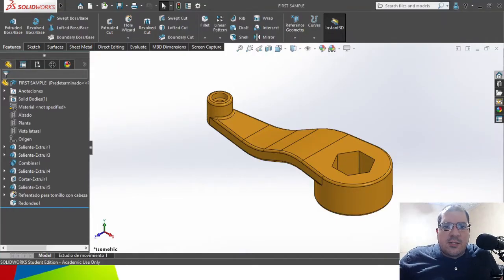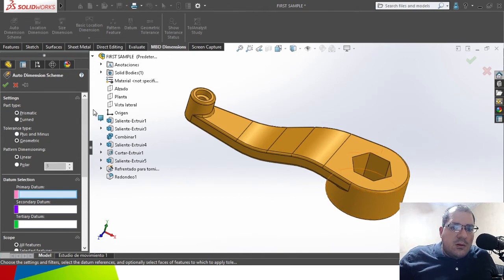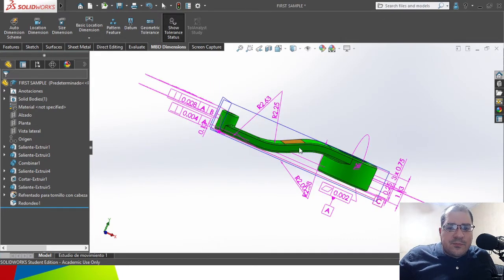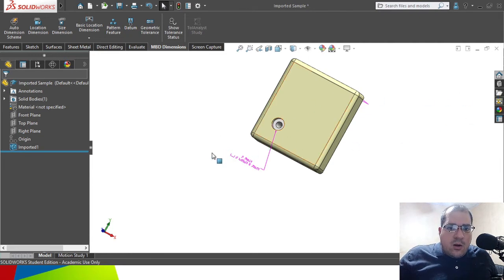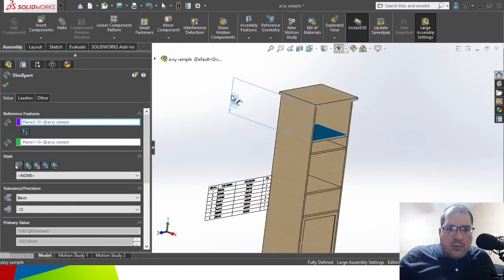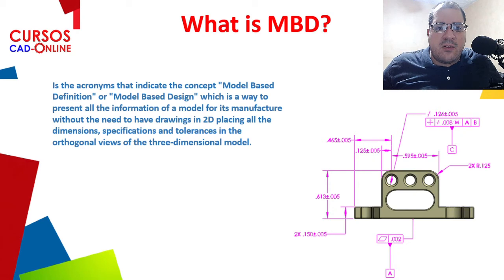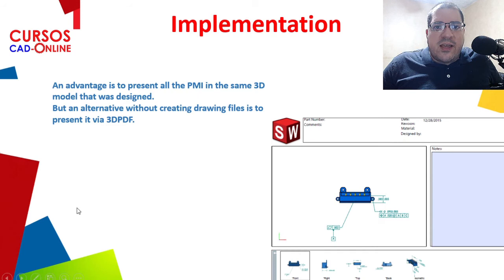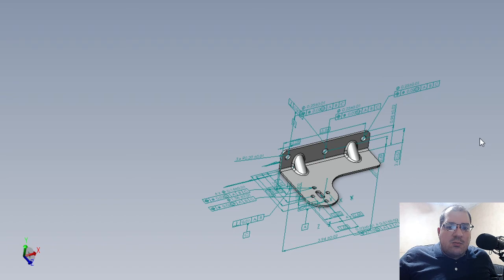Deep Dive into Solidworks MBD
Dive in! into Solidworks MBD Model Based Definition and learn the main facts of this technique

Si el contenido te es de utilidad te pido un Me gusta 👍🏻 Comparte 🗣️